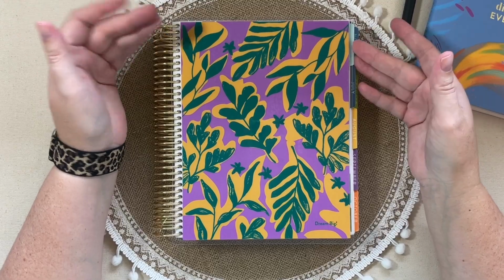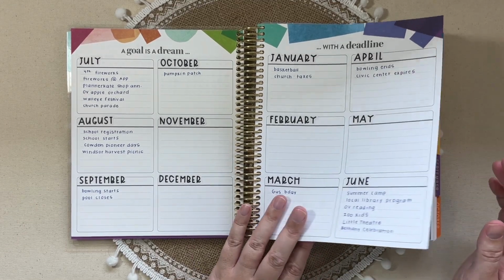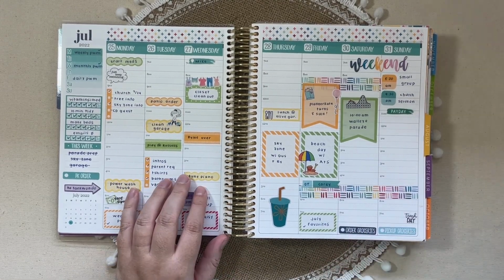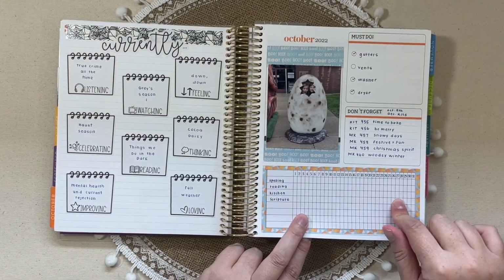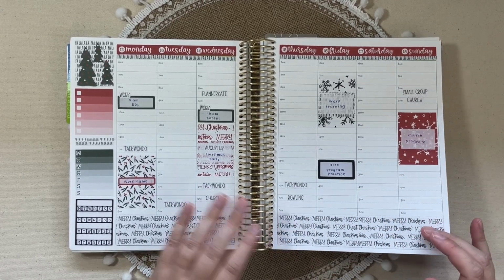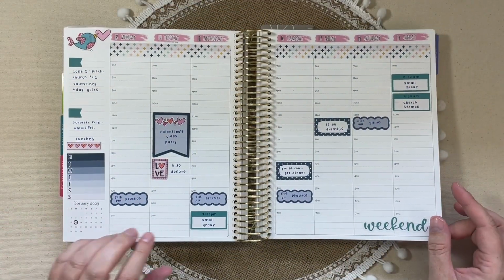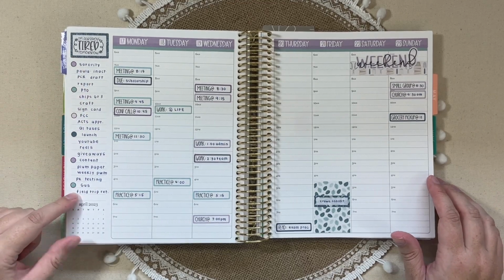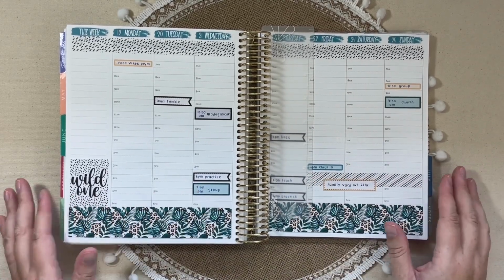2022 Planner Flip and Reflection | What I Need In My New Planner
Checkout all my favorites here; including a lot of my general planning supplies